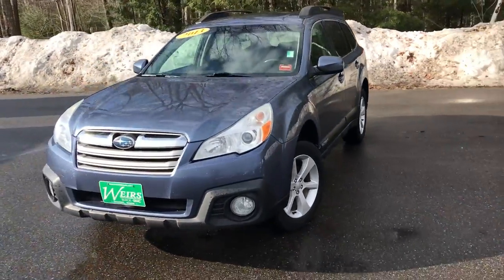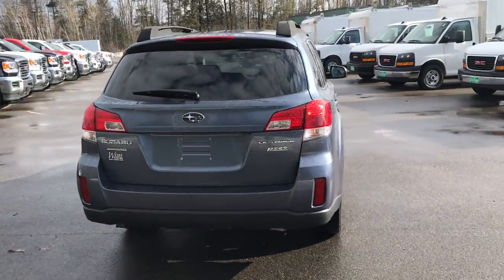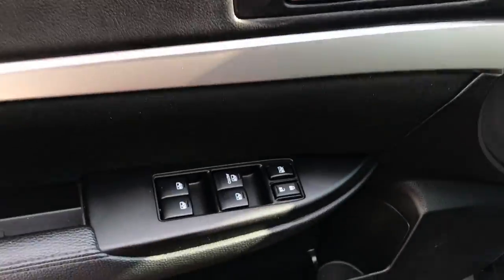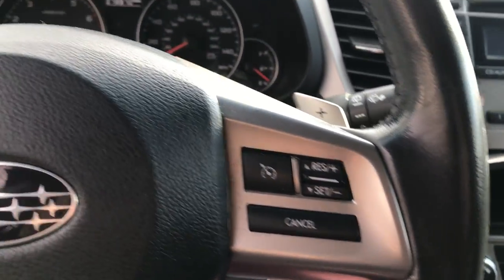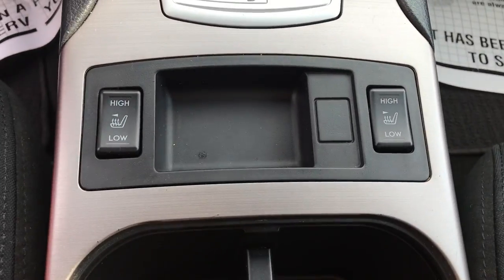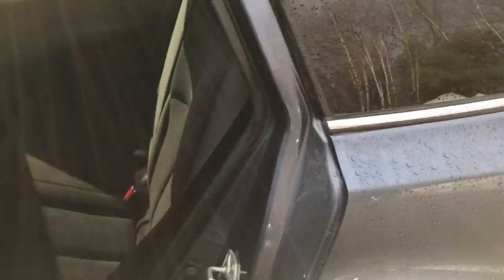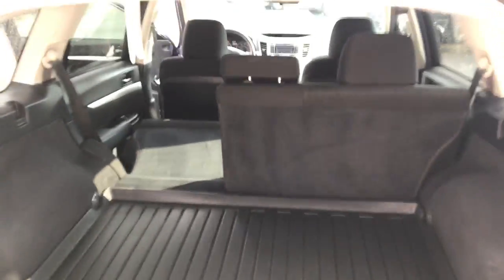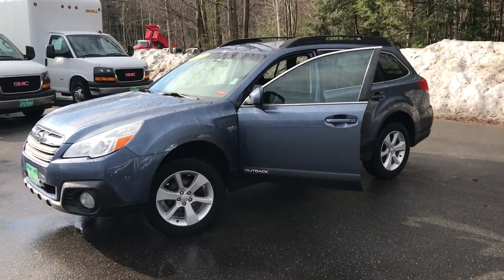2013 SUBARU OUTBACK AWD, PT18176A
2013 SUBARU OUTBACK AWD, 77K. CLEAN CARFAX/NO ACCIDENTS REPORTED, SERVICE RECORDS AVAILABLE, ALL WHEEL DRIVE, DEALER SERVICED, RECENT TRADE, Outback 2.5i Premium, 4D Sport Utility, 2.5L 4-Cylinder DOHC 16V, CVT Lineartronic, AWD, Twilight Blue Metallic, Black Striated Cloth, Heated Front Seats. 2013 Subaru Outback 2.5i Premium AWD 2.5L 4-Cylinder DOHC 16V CVT Lineartronic Clean CARFAX. Twilight Blue Metallic Recent Arrival! Odometer is 11016 miles below market average!Weirs Buick GMC has been serving Arundel, Kennebunk, Kennebunkport and all of Maine for over 50 years. Our dedicated staff is here to ensure whether you are looking to buy, sell, or lease a Buick or GMC in Maine that we make it the best experience possible. Whether you live in Westbrook, Portland, Augusta, Auburn, Sanford, Portsmouth, or anywhere in New England- Weirs GMC is your GMC dealer in Maine. We also sell and service Fisher snow plows. Our pricing is always competitive & comparable to other GMC and Buick Dealers in Maine. We are located on Route 1 in Arundel. Stop in today and see us!